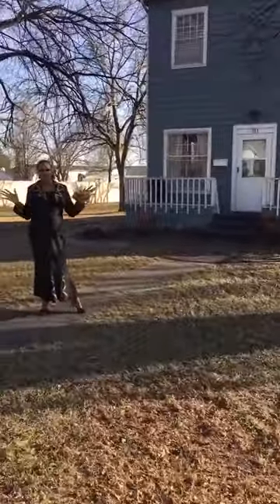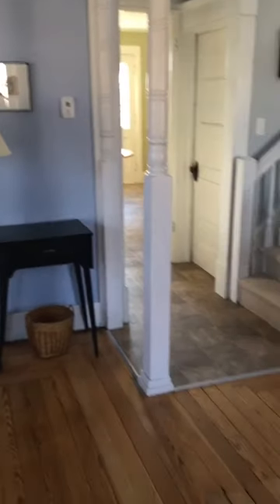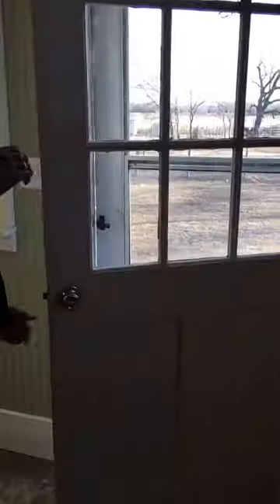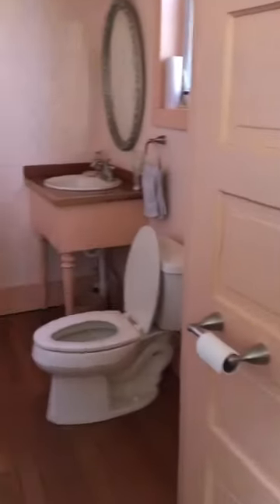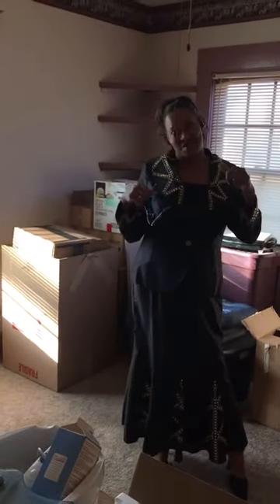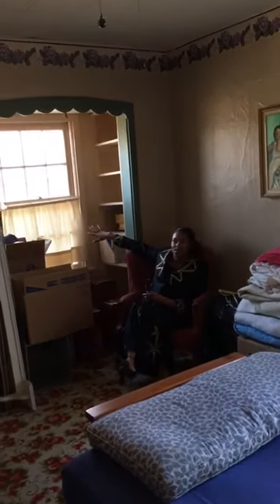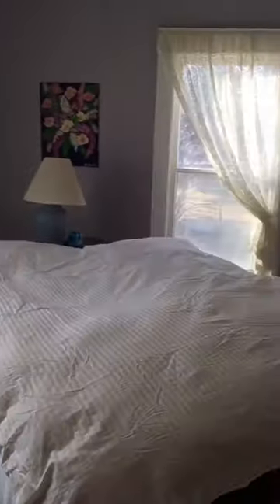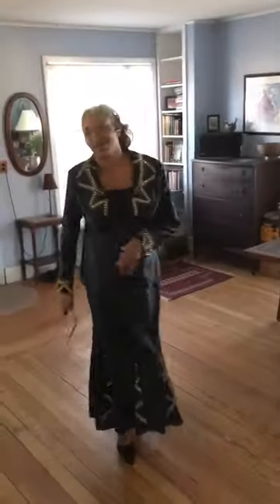Stunning Home in Hill City KS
Beautifully Remodeled Georgian/colonial style Vintage Home
only $79,900
This historical 2 story 4bdrm 1½ bth. home has one of a kind details throughout. Large 1st floor living  room with original hard wood floors,  newly remodeled eat-in kitchen with upgraded appliances, electrical & plumbing, ½ bath with handcrafted one of a kind vanity.
2nd floor offers an extra-large master bedroom, 2 nice size bedrooms, w/full bath and laundry room convenience.
Full unfinished basement: attic with original hardwood floors.  This property sits on 2 lots, mature trees, unobstructed view to the south, close to schools, shopping and all the attractions Graham County has to offer.